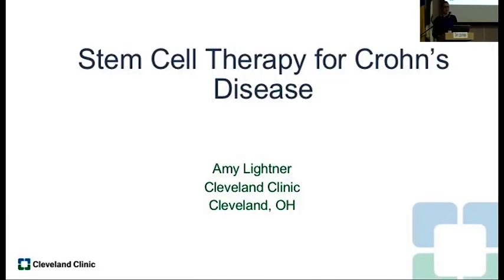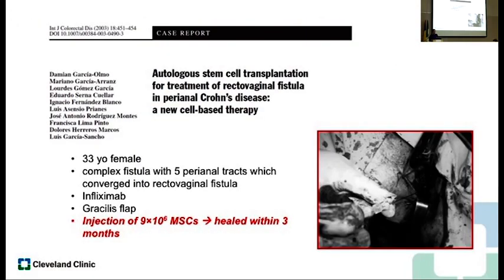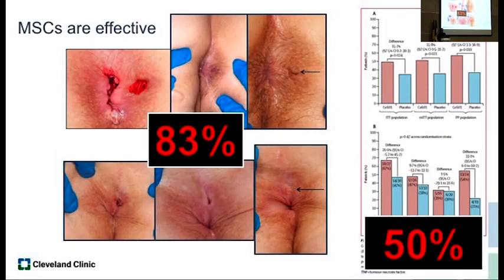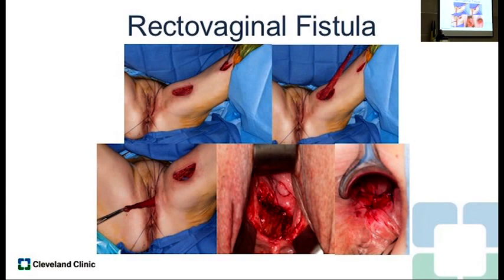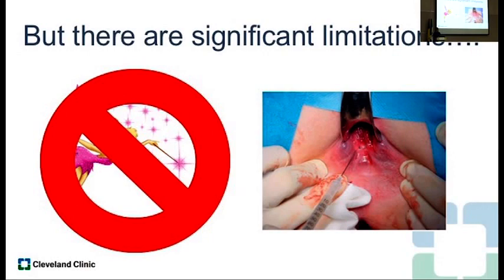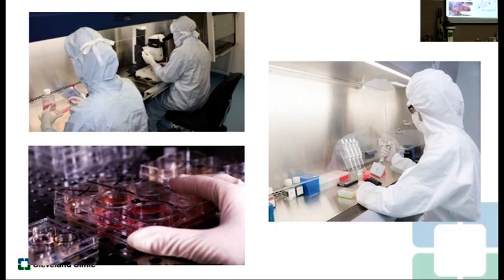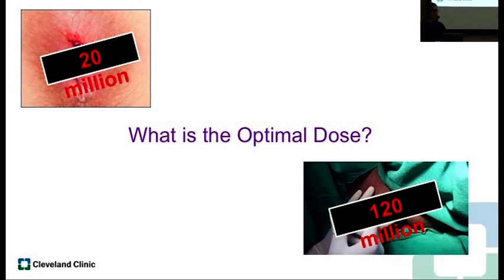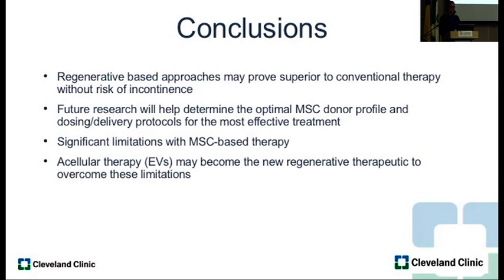14.Terapia de células madre para la enfermedad de Crohn. -Amy Lightner,MD-USA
III Congreso de la Organización Panamericana de Crohn y Colitis Ulcerativa
II Curso del Grupo Colombiano de Interés en Enfermedad Inflamatoria Intestinal
Lugar: Centro de Convenciones las Américas | Cartagena-Colombia
Día: Abril 5 y 6 de de 2019.